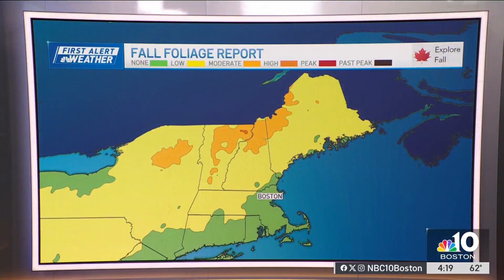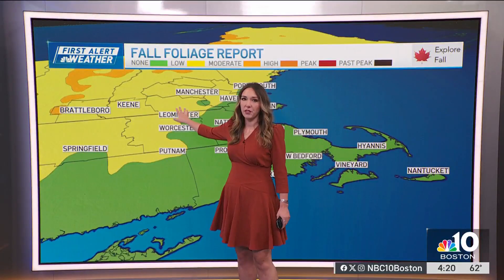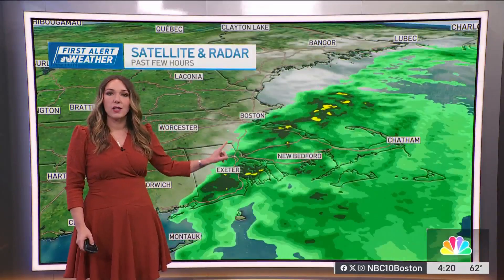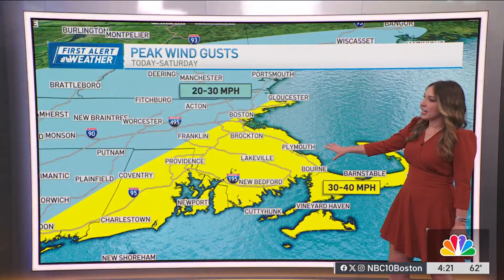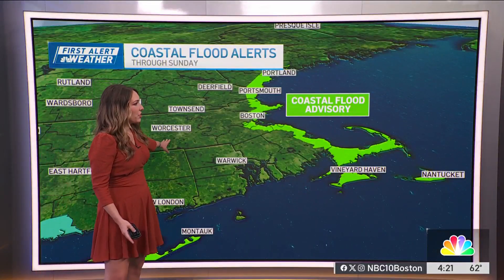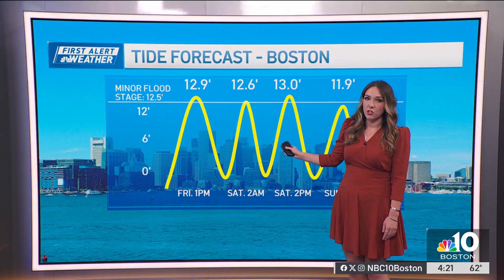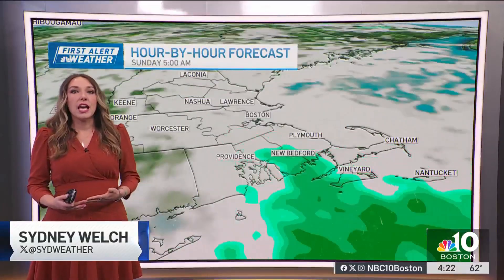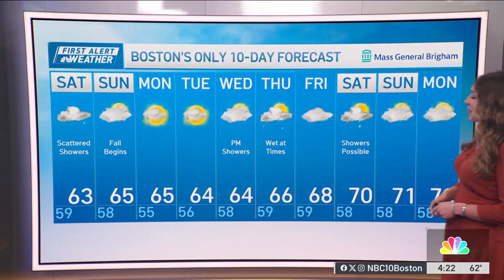Weather forecast: Rain lingers into night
Friday night remains wet for many. Watch the video to see what to expect this weekend.